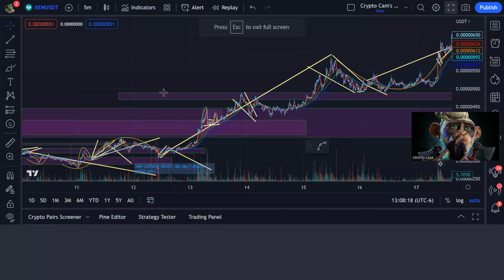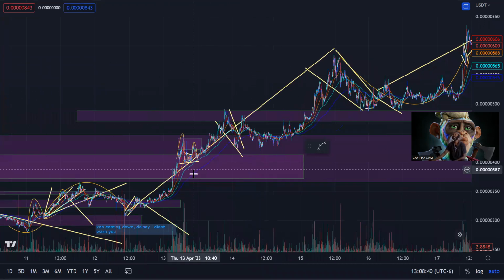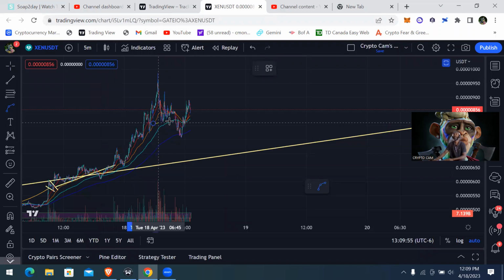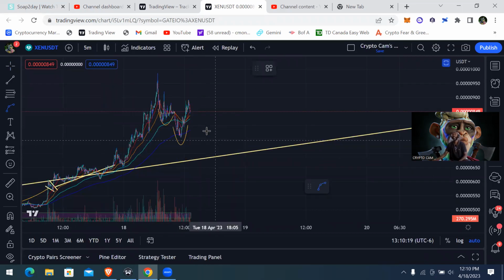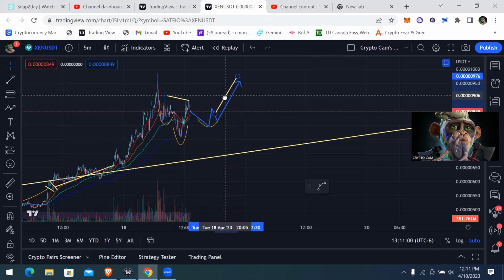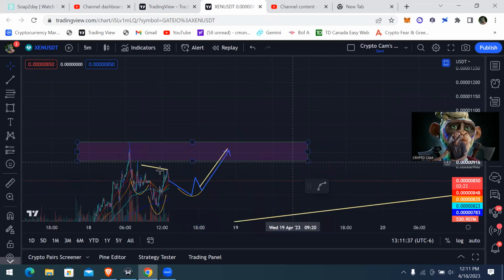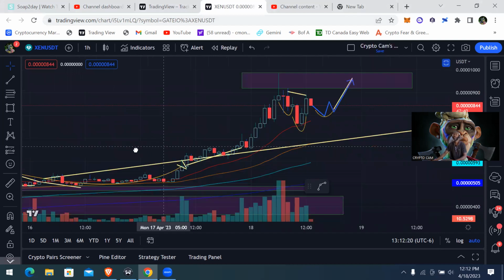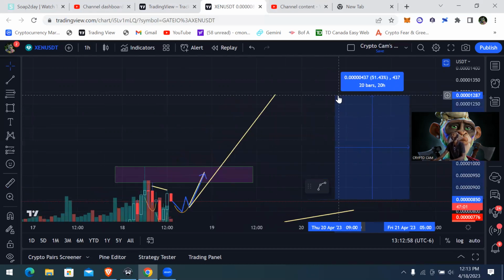Xen Keeps pumping !!! Are more gains coming?? Update Part 2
Jump in and watch as we go over the short and long term projections for Xen Crypto(Xen). Please leave comments and don't forget to hit the like and subscribe button, much love to everyone.

Book 1 on 1 Tutoring and Trading classes here!!

Patterns covered

flags
inverted head and shoulders

Alt coins covered
Xen Crypto

* Trading View @Crypto_Cam_1

All Donations will go into growing the channel and providing better more update content as the channel grows!

Eth deposit address below
0x991Bb7b847EFaEaC6659107D6BB3071Ea469b16b

Bitcoin deposit address below
bc1q0r32j8s2ttus9pkeh6pe8pyvjjz787ldve8lv9

Bnb deposit address below
bnb1magghy6njx76wg87tue4nhsdmlng264km0xtcl